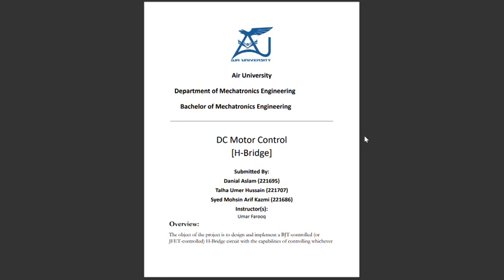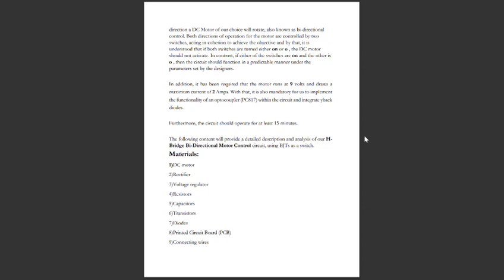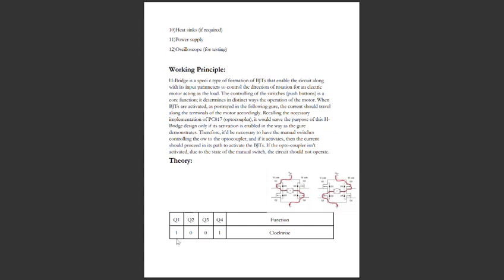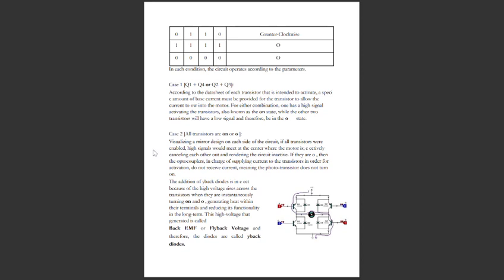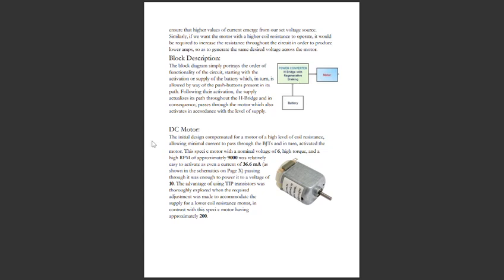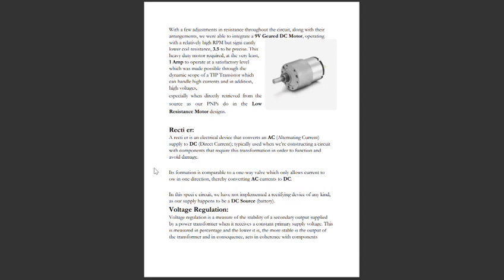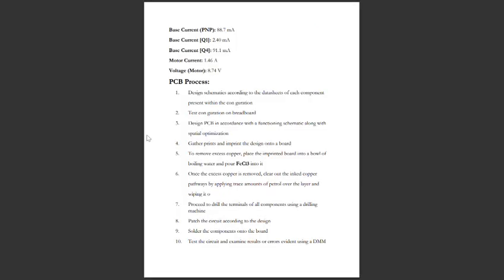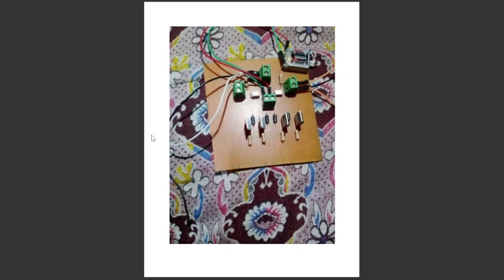H bridge circuit